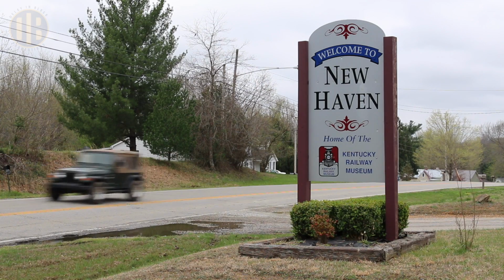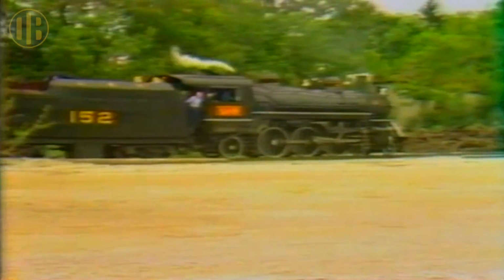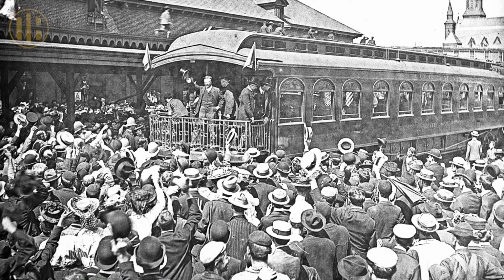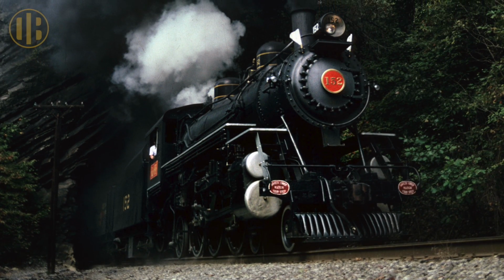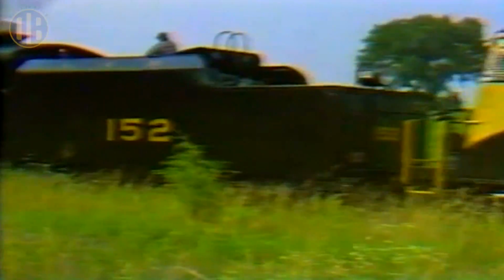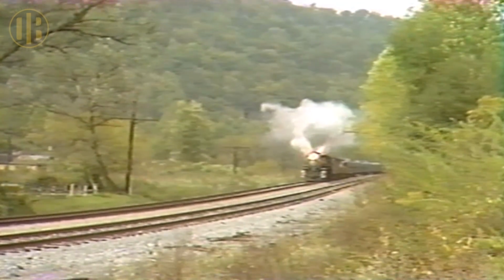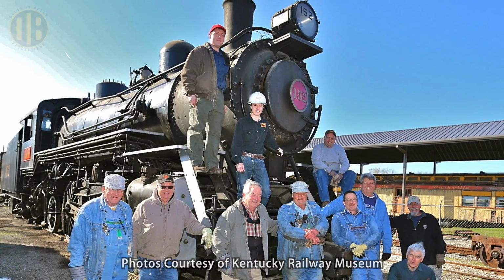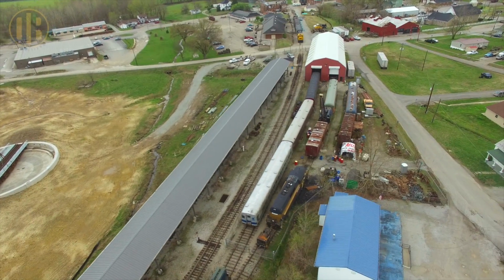Louisville & Nashville Railroad 152: Kentucky's Steam Locomotive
New Haven, Kentucky is a small town located in the heart of the Bluegrass State, just next door to the Birthplace of Abraham Lincoln.  There’s definitely no shortage of Southern Hospitality in New Haven. Originally called Pottenger’s Landing, the town is presently home to a population of just under 1,000 people. When the railroad finally arrived in 1856, the town grew and prospered, having a much faster and reliable way to transport goods and people to Louisville. Today, New Haven is still known as a railroad town, home of the Kentucky Railway Museum and an iconic steam locomotive, Louisville & Nashville #152.

With your support, we can continue to produce high quality railroad media for you to enjoy. Even just $1 per month is a huge help.